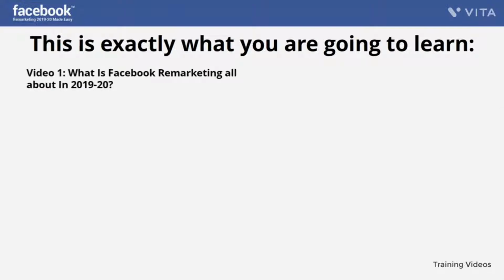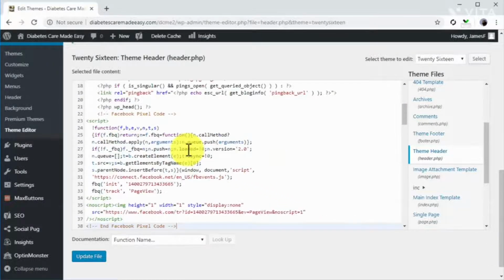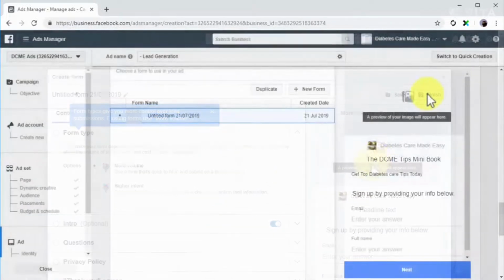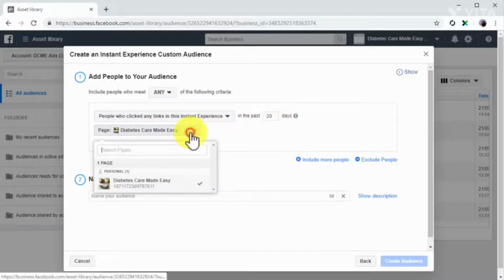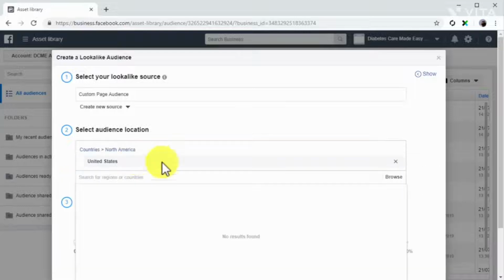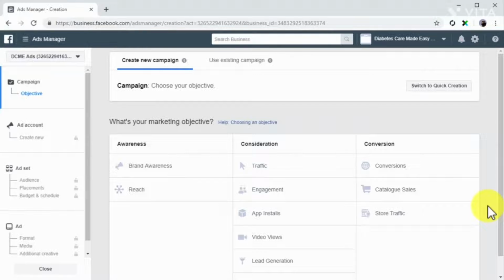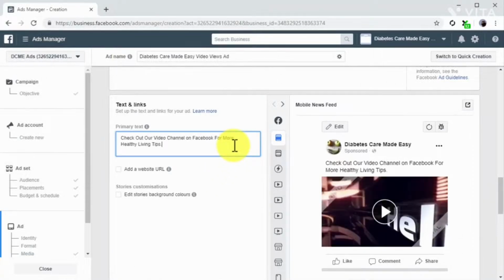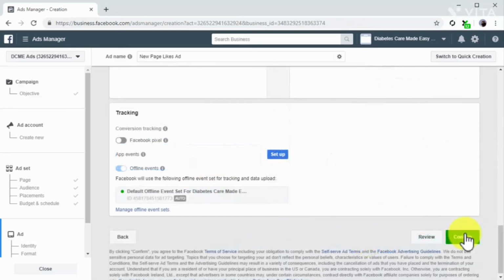Facebook Marketing | How to generate traffic on Facebook page| Digital Marketing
About Course: Watch the “Facebook Marketing 2019-20 Made easy Upgrade Package” video course to build your online business and for becoming FINANCIALLY successful. Even the odds are going to be in your favor and you will become a successful businessman within a few months, after watching this video tutorial. Learn the idea of EARNING big and don’t work for others to make them a MILLIONNAIRE. You will surely drive your own car next month if you work using the tricks explained in this video course. You will work from home doing part-time work, which will bring you real online MONEY. Our goal is to make you RICH and this is why we have made this video Everyone knows that it takes lots of time to build WEALTH, but you are going to learn the tricks to make passive MONEY fast. Watch it for FREE and dive into the world of passive MONEY!